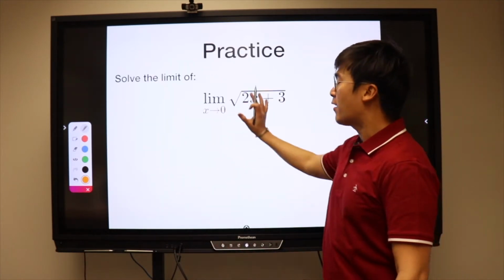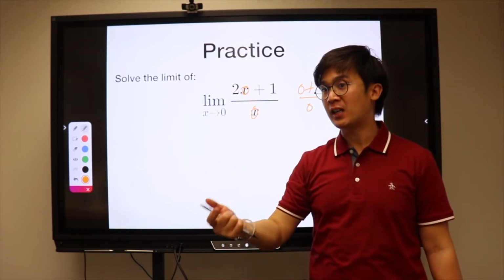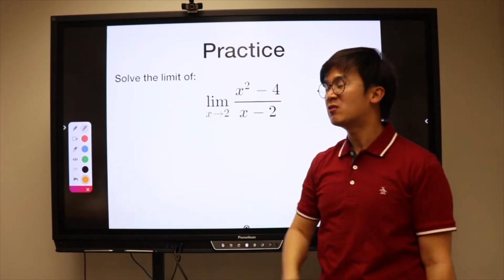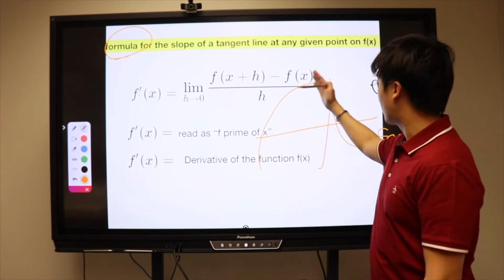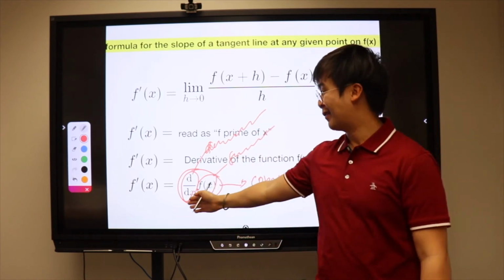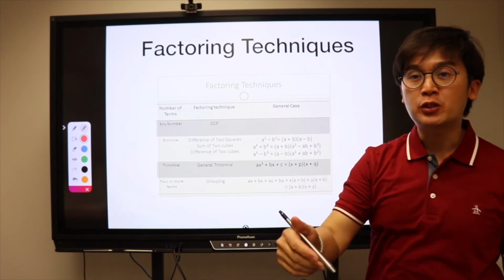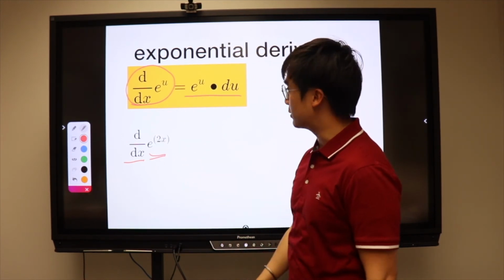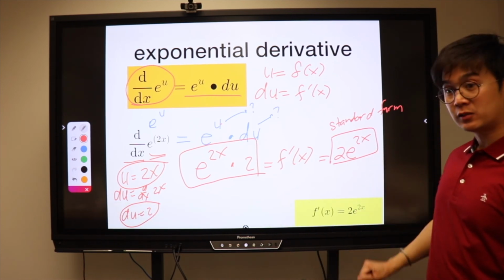LECTURE: DIFFERENT TECHNIQUES IN USING THE DERIVATIVE RULE (PART 1)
On this tutorial video, I will teach you how to use different techniques on solving the derivative of function using the derivative rules.

On  the first part of my three-part series, I will do a review on solving limits by substitution and factoring methods.  I will also show how to use the power rule by modifying functions using algebra to apply the power rule in some functions.

This particular video lesson on calculus was recorded in my actual workshop for students who are struggling in their calculus class.  You will be sitting in with my students in Barstow Community College to learn calculus with me.